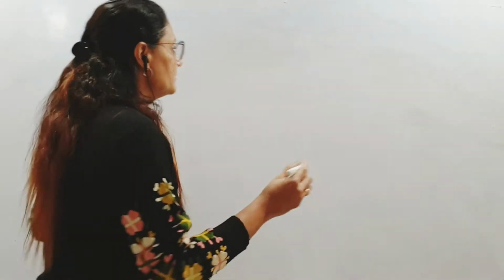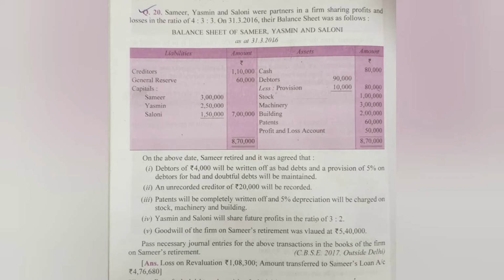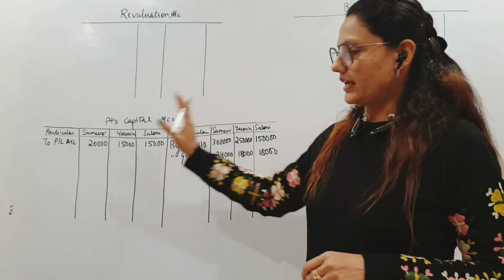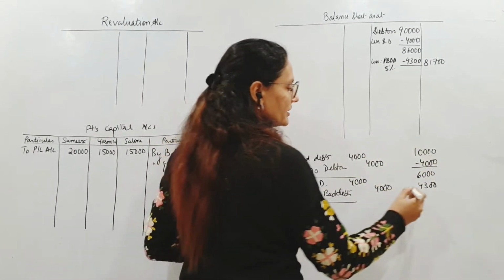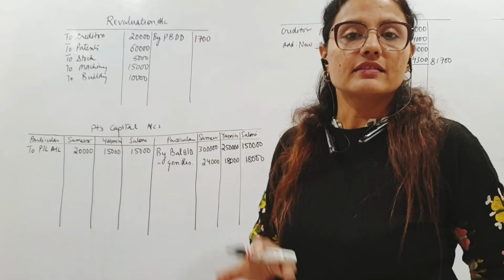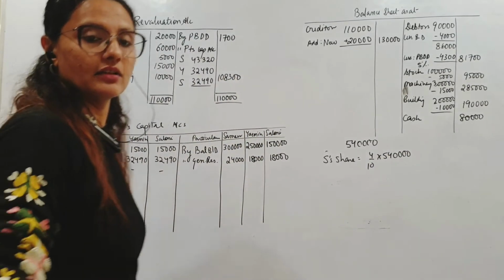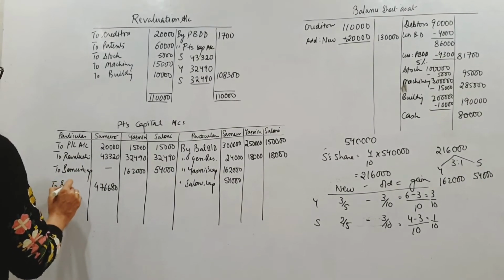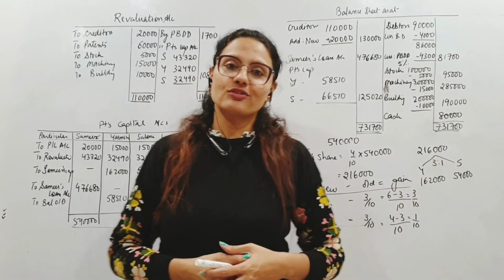Class 12 Accounts Retirement of a Partner Video 3# Treatment of reserves. Full sum.